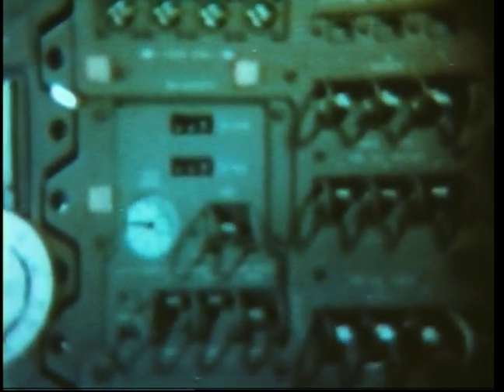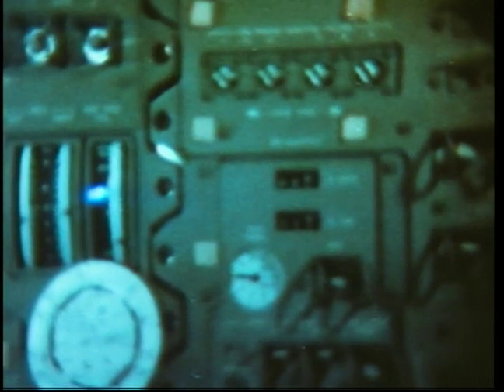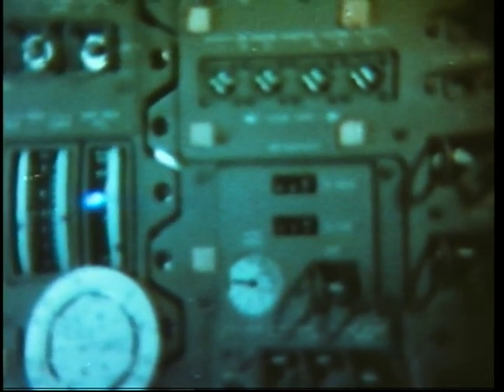Apollo 13 TV Transmission View of the Moon and crew